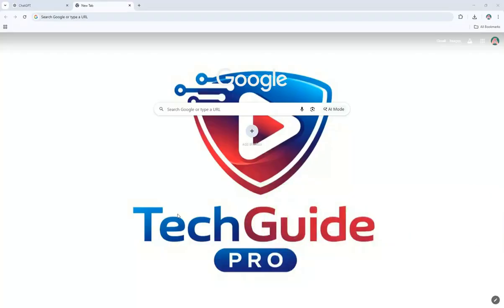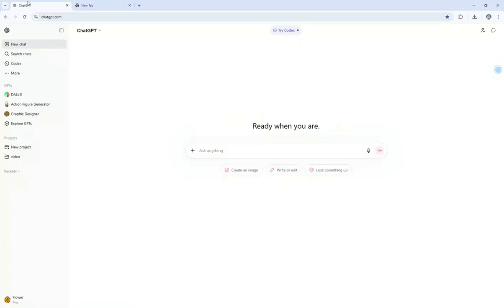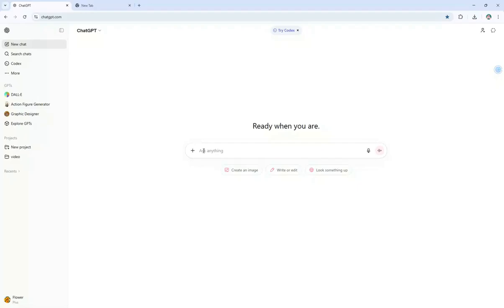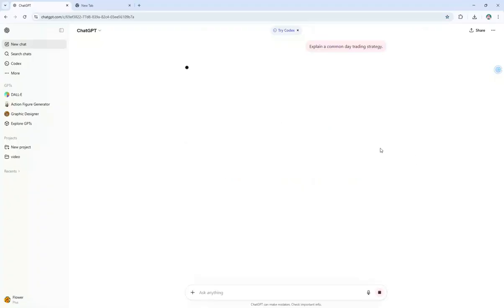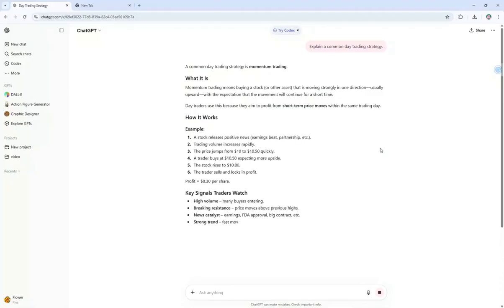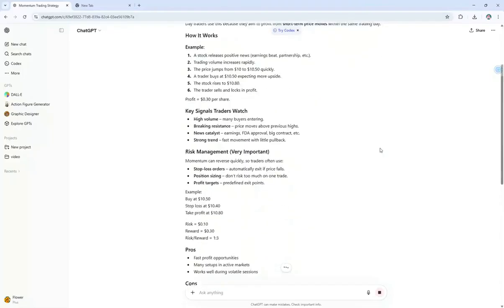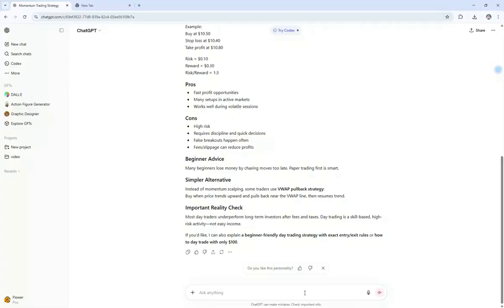How to Use ChatGPT for Day Trading - Beginners Guide 2026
Learn how to use ChatGPT for day trading.

This comprehensive tutorial will teach you how to leverage ChatGPT to enhance your day trading strategies. Discover how to generate trading ideas, analyze market trends, and automate your trading decisions with AI assistance. By the end of this video, you'll be equipped with practical skills to maximize your trading potential and make informed decisions in the fast-paced world of finance.